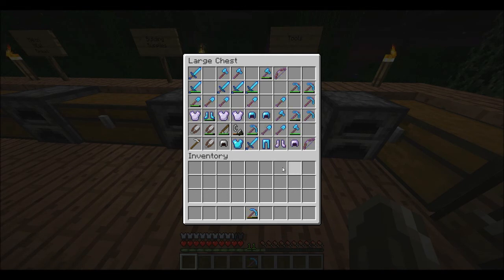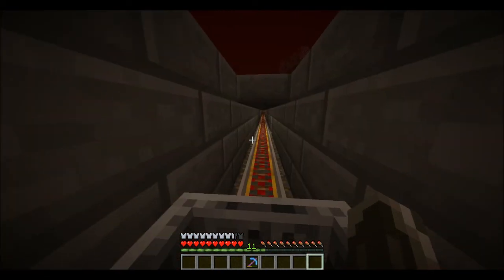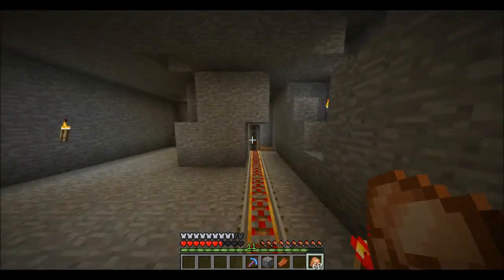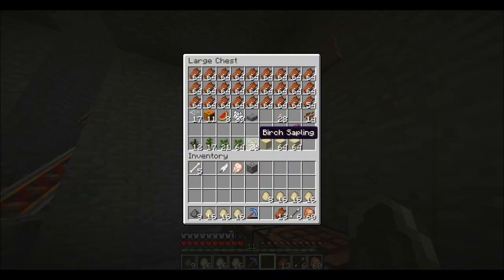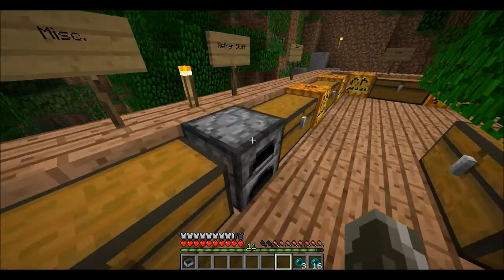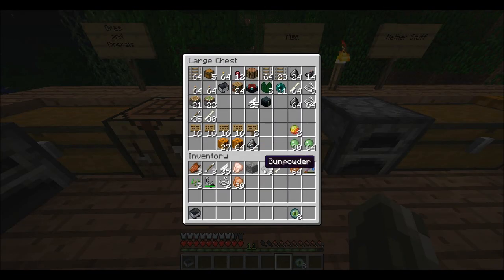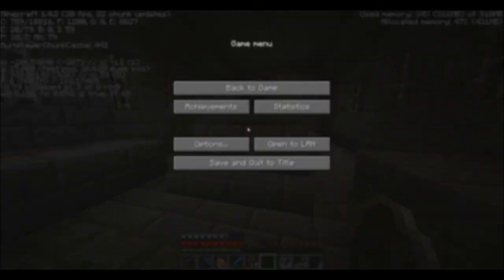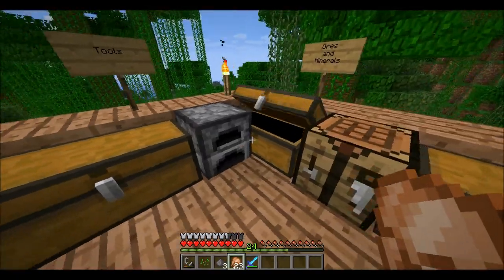Hiwind builds Ep 3: Ender Dragon Prep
Today I show you what I have been working on and get ready to fight the ender dragon.